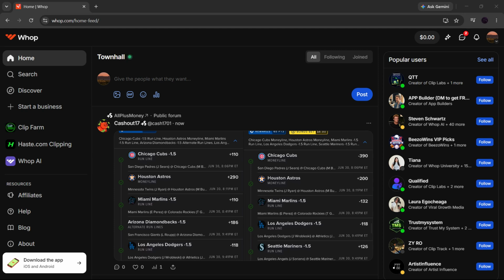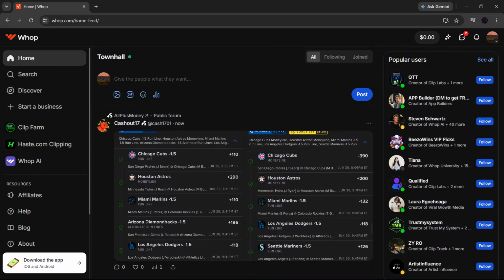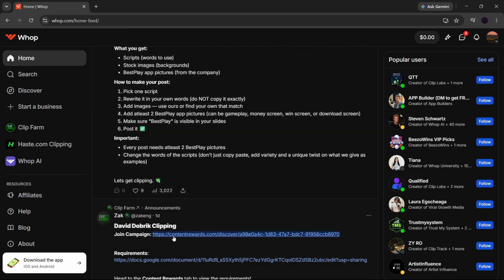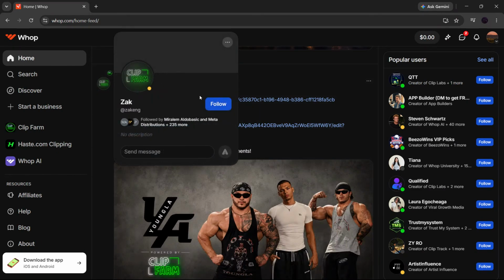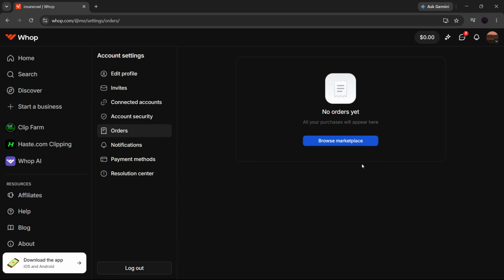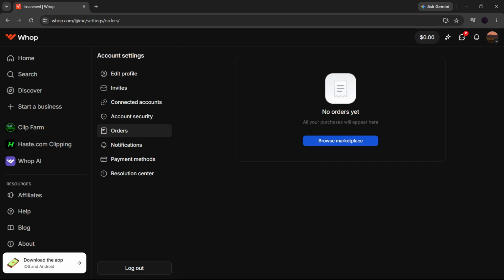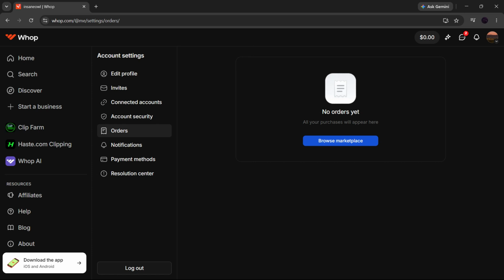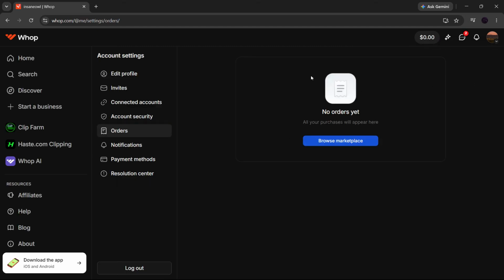How To Check Your Memberships On Whop (Easy Guide)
Learn how to check your memberships on Whop by viewing your Joined list and opening Orders for full membership details, invoices, and expired access.
This quick Whop tutorial shows you exactly where to find active memberships, waiting lists, and account history in just a few clicks.

🕚Timestamps:
0:00 Intro
0:15 Log In To Whop
0:28 Find The Joined Section
0:50 Check Active Memberships
1:12 Open Profile Menu
1:24 Select Orders
1:38 View Active, Waiting List, And Expired Tabs
1:58 Recap

✍️What You'll Learn In This Video:
• How To Find Your Joined Memberships On Whop
• How To Check Active Creator Communities And Digital Products
• How To Open The Orders Page For Membership History
• How To View Invoices, Waiting Lists, And Expired Memberships
• How To Organize And Verify Your Whop Account Access

💡Pro Tips:
• Use the Joined section for a fast overview of everything you currently have access to.
• Check Orders when you need invoices, purchase records, or expired membership info.
• If a membership is missing, make sure you’re logged into the correct Whop account.
• Review your profile menu regularly to keep track of all active and past purchases.